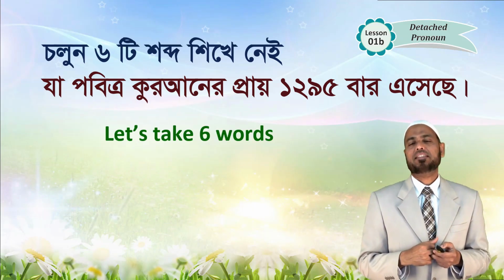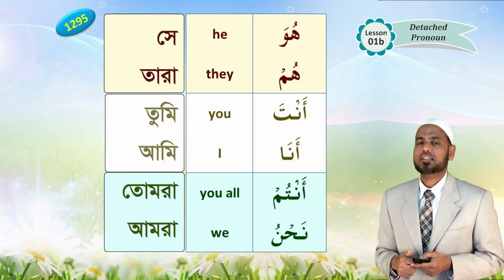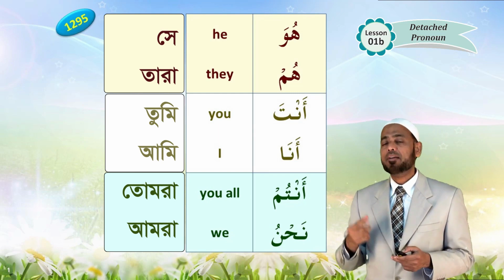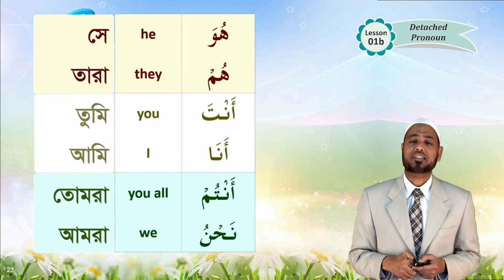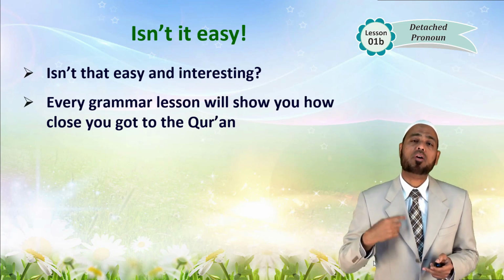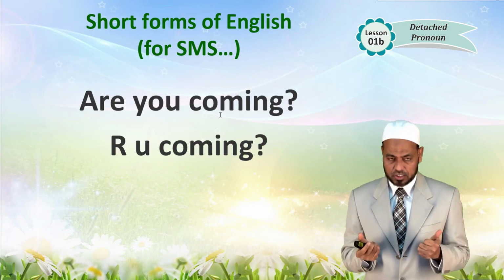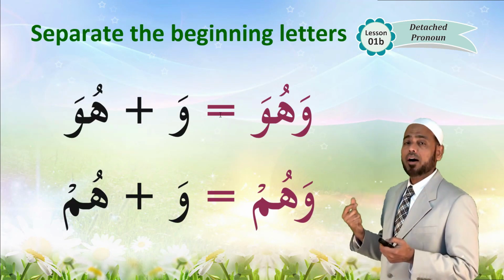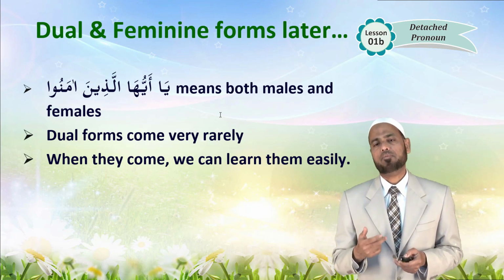আল-কুরআনের ভাষা শিক্ষা│ভার্সন-৩│ক্লাস নং ০১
আলহামদুলিল্লাহ। শুরু হল আল-কুরআনের ভাষা শিক্ষা কোর্সের ভার্সন-৩। এই কোর্সের ১ম পর্বে আপনাদের সকলকে স্বাগত জানাচ্ছি। আল-কুরআনের ভাষা শিক্ষার এই ভার্সন-৩ কোর্সটি আপনাদের ভাল লেগে থাকলে এবং পরবর্তী ক্লাসগুলো দেখতে চাইলে অবশ্যই কমেন্ট করে জানাবেন। ইনশাআল্লাহ। ইনশাআল্লাহ।

* আল-কুরআনের ভাষা কেন শিখবেন?

কুরআন! এমনই এক অলৌকিক কিতাব, যার শাশ্বত বাণীগুলো যদি কেউ সঠিকভাবে বুঝে পড়ে এবং এর আলোকে জীবন গড়ে, তা হলে তার জীবন শান্তির সুবাতাসে ভরে উঠতে বাধ্য। এমনকি তাকে কক্ষনো গ্রাস করতে পারবে না ভ্রান্তির কোন কালো ছায়া; কিন্তু আফসোসের বিষয় হল জাতির বৃহৎ অংশই তা বোঝার জ্ঞান রাখে না বা বুঝার জন্য চেষ্টাও করে না। শুধু এ কারণেই মুসলমান আজ পশ্চাৎপদ জাতিতে পরিণত হয়েছে। পড়ে থাকতে হচ্ছে পেছনের সারিতে।

অন্যদিকে অমুসলিমরা এ কুরআন থেকে আহরণ করছে জগতের সব রহস্যের সমাধান, তথ্য-উপাত্ত। এ কুরআনের জ্ঞানেই তারা পাড়ি দিচ্ছে পৃথিবীর সীমানা। পা রাখছে অন্য গ্রহে। উন্মেষ করছে নতুন দিগন্তের পথ। কী নেই এ কুরআনে? দেহ থেকে শুরু করে সাগর, মহাসাগর মহাকাশসহ দৃষ্টিগোচর আর দৃষ্টির বাইরে সব সৃষ্টির রহস্যই যে রয়েছে এ কুরআনে। আল্লাহ তায়ালা বলেন, ‘কাফেররা কী ভেবে দেখে না, আকাশমণ্ডলী ও পৃথিবীর মুখ বন্ধ ছিল, অতঃপর আমি উভয়কে খুলে দিলাম এবং প্রাণবন্ত সবকিছু আমি পানি থেকে সৃষ্টি করলাম। এরপরও কি তারা বিশ্বাস স্থাপন করবে না? (সূরা আম্বিয়া: ৩০)

এ আয়াতটিতে তুলে ধরা হয়েছে বিশ্বের উৎপত্তির তত্ত্ব। এখানে যে পৃথক করার কথা বলা হয়েছে তা বিজ্ঞানীদের কথিত ‘বিগ ব্যাংক’ তত্ত্বের রহস্য। অপর আয়াতে তিনি বলেন, ‘অতঃপর তিনি আকাশের দিকে মনোযোগ দিলেন যা ছিল ধূম্রপুঞ্জ, অতঃপর তিনি তাকে ও পৃথিবীকে বললেন, তোমরা উভয়ে আসো ইচ্ছায় অথবা অনিচ্ছায়। তারা বলল, আমরা স্বেচ্ছায় আসলাম।’ (সূরা হামীম সেজদাহ: ১১)। এখানেও ‘ধূম্রপুঞ্জ’ শব্দটি সৃষ্টির আদি অবস্থার বর্ণনা দিচ্ছে। যা ছিল গরম গ্যাসের পিণ্ড। যাতে বস্তুকণা দ্রুত ছোটাছুটি করছিল ধোঁয়ার মতো। এ থেকেই তৈরি হয় গ্রহ, নক্ষত্র এবং আমাদের পৃথিবী।

আমাদের মনে রাখতে হবে, কুরআন শুধু একটি ধর্মগ্রন্থই নয়, বরং এটি একটি মহাবিজ্ঞানও। অপরদিকে এ কুরআন এসেছে আমাদের আলোর পথ দেখানোর জন্য। সত্য-মিথ্যার পার্থক্য নির্ণয়ের জন্য। এখন এ কুরআনই যদি আমরা না বুঝি তা হলে আলোর পথের আশা করি কীভাবে? হ্যাঁ, কুরআন না বুঝে পড়লেও পুণ্য হয়, এটা আমি অস্বীকার করছি না। কিন্তু প্রশ্ন হচ্ছে, না বুঝে শুধু গড়গড়ায়ে পড়লে কি এর আসল লক্ষ্য, উদ্দেশ্য অর্জিত হয়ে যাবে? উত্তর হচ্ছে না, কক্ষনোই না। লক্ষ্য করে দেখুন, ইংরেজি বা অন্য কোন ভাষা, বা আপনার সাধারণ শিক্ষা অর্জন করতে গিয়ে যে বছরকে বছর সময়, শ্রম, মেধা, অর্থ ব্যয় করেছেন তার এক বিন্দুও সময়, শ্রম, মেধা, অর্থ কি কুরআনটা বুঝে পড়ার জন্য, কুরআনের ভাষা শিক্ষা করার জন্য আপনি ব্যয় করেছেন?? এটা নিয়ে কাল কিয়ামতের ময়দানে আল্লাহ্‌ আপনাকে প্রশ্ন করলে আপনি কি জবাব দিবেন? ভেবে দেখুন।

কুরআন তেলাওয়াত করাই যে উম্মতের চূড়ান্ত লক্ষ্য নয়, বরং তেলাওয়াতের মাধ্যমে আল্লাহ তায়ালার আদেশ-নিষেধগুলোর সঙ্গে পরিচিত হওয়া এবং সে অনুযায়ী আমল করাই হচ্ছে মূল লক্ষ্য। কুরআন পড়ার আরেকটি উদ্দেশ্য হল আল্লাহ তায়ালার সঙ্গে সম্পর্ক তৈরি করা। কিন্তু সম্পর্ক তৈরি হচ্ছে কি? কোরআন শুধু পড়ার জন্যই নয়, বরং তা গবেষণা করাও অপরিহার্য। আল্লাহ তায়ালা বলেন, ‘তারা কি কোরআন নিয়ে গবেষণা করে না? নাকি তাদের অন্তরে তালা মেরে দেয়া হয়েছে?’ (সূরা মুহাম্মাদ- ২৪)

নামাযে কুরআন বুঝে না পড়ার কারণেই কিন্তু নামাযে আমাদের আত্মতৃপ্তি আসে না। অনেকেই মনে করেন কুরআন বোঝা যেন একটি অসম্ভব কাজ। অথচ আল্লাহ তায়ালা পবিত্র কুরআনে চার চার বার বলছেন, ‘আমি কুরআনকে সহজ করে দিয়েছি বোঝার জন্য। অতএব, কোনো চিন্তাশীল আছে কি? (সূরা ক্বামার: ১৭)

এই যে পৃথিবীজুড়ে মুসলমানরা আজ নিপীড়িত হচ্ছে, এর অন্যতম কারণও কিন্তু এই কুরআন ছেড়ে দেয়া বা না বোঝা। এ জন্যই রাসুল (সাঃ) কুরআনকে আঁকড়ে ধরতে বারবার তাগিদ দিয়ে গেছেন। হজরত যুবাইর ইবনে মাত’আম (রা.) থেকে বর্ণিত। তিনি বলেন, আমরা জুহফা নামক স্থানে রাসূল (সা.) এর সঙ্গে ছিলাম। তখন রাসূল (সা.) বললেন, ‘তোমরা কী সাক্ষ্য দিচ্ছ না, আল্লাহ ছাড়া কোনো ইলাহ নেই এবং আমি আল্লাহর রাসূল আর এ কুরআন আল্লাহর পক্ষ থেকে আগত?’ আমরা বললাম, অবশ্যই সাক্ষ্য দিচ্ছি। তখন রাসূল (সা.) বললেন ‘তা হলে তোমরা সুসংবাদ গ্রহণ কর, নিশ্চয় এ কুরআনের একদিক আল্লাহর হাতে অন্যদিক তোমাদের হাতে। সুতরাং তোমরা তা ভালোভাবে আঁকড়ে ধর তা হলে তোমরা কখনও পথভ্রষ্ট হবে না এবং ধ্বংস হবে না।’ (তিবরানী )

যাইহোক, যারা আরবী একেবারেই জানেন না, কিন্তু সরাসরি আরবী থেকে কুরআন বুঝার জন্য অত্যন্ত আগ্রহী, তাদের জন্য বলবো আপনারা আমাদের এই "আল-কুরআনের ভাষা শিক্ষা কোর্স" টি অনুসরণ করতে পারেন। এই কোর্সটি শুধুমাত্র কুরআন বুঝার জন্য আরবী ব্যাকরণের জটিলতা কাটিয়ে যতটুকু আরবী না জানলেই নয়, ততটুকু অত্যন্ত সহজ ভাবে সাজানো হয়েছে। আলহামদুলিল্লাহ। এতটুকু নিশ্চয়তা দিতে পারি যে, আমাদের এই কোর্স থেকে যদি আপনি কিছু শিখতে নাও পারেন, অন্তত কুরআন বুঝা যে অত্যন্ত সহজ এই বিশ্বাসটা আপনার অন্তরে ঠিকই জাগ্রত হবে। ইনশাআল্লাহ। আল্লাহ্‌ আমাদের সবাইকে পবিত্র কুরআন শতভাগ বুঝার এবং সে অনুযায়ী শতভাগ আমল করারও তৌফিক দান করুক। আমিন।